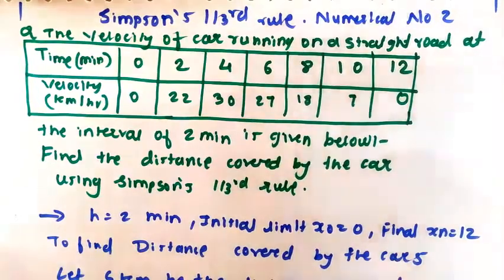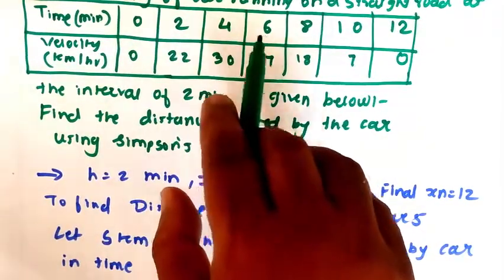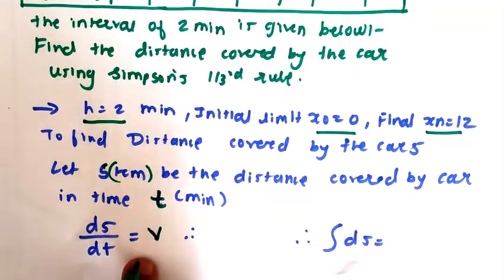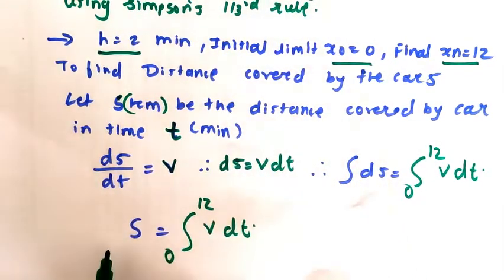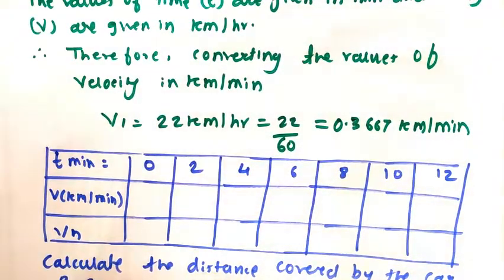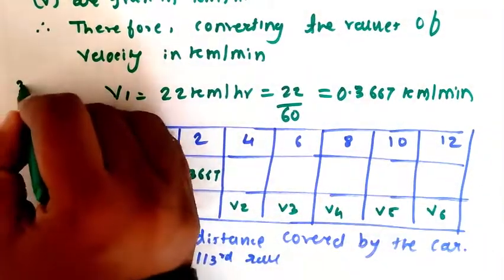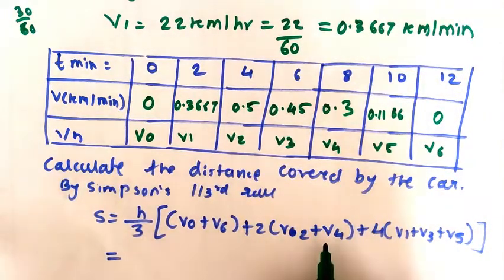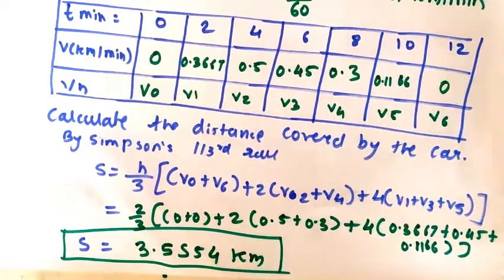Simpsons 1/3 rules Numarical 2